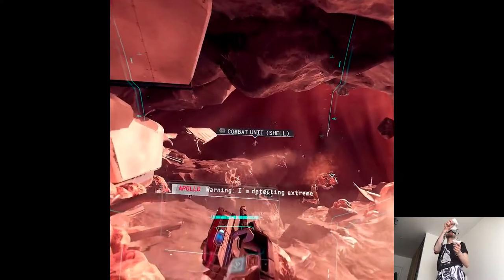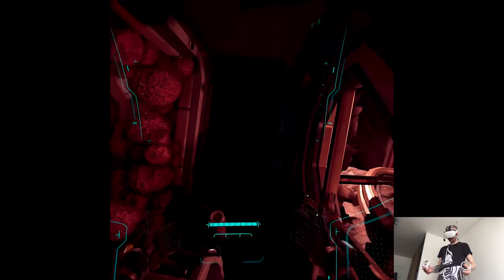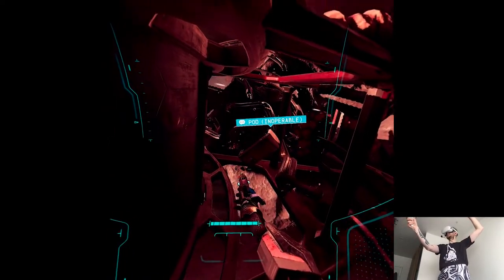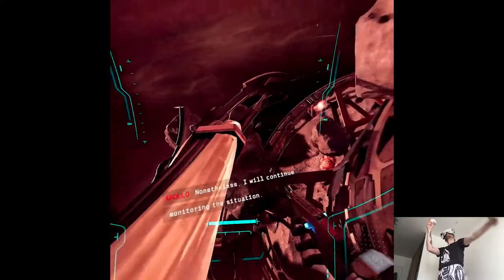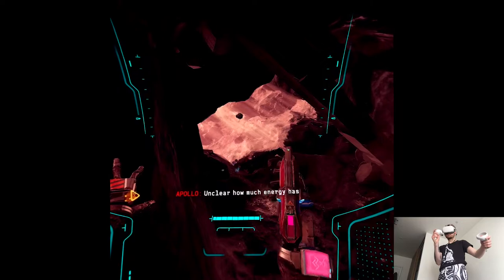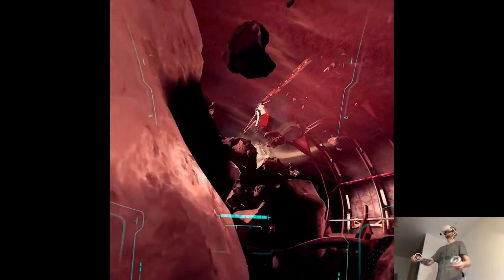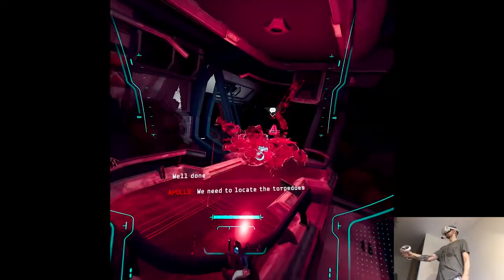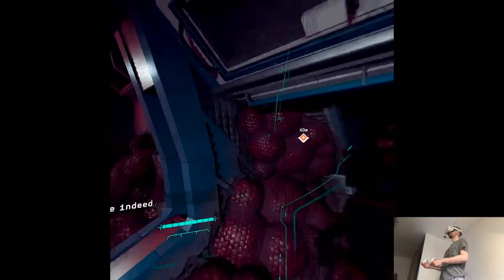THE ORIGIN - Lone Echo 2 | Part 15 Playthrough | Oculus/Meta Quest 2 VR (Virtual Desktop)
Hi

Started off well this week, I'm currently in the process of recording Vox Machinae, so far the footage quality doesn't seem that bad so it might be one of the easier ones to do the playlist, no idea about the length though. I don't recall any big news recently, there's this whole Quest Night thing going on soon but I'm kinda confused about the point of it, pretty much sums up what Meta has been doing recently as well lol.

Short PC specs:

i9-9900KS
RTX 2080ti
32GB RAM 3200MHz
2TB SAMSUNG 970 EVO PLUS M.2